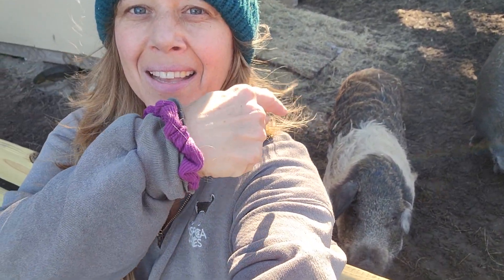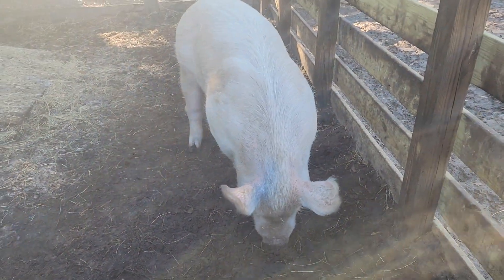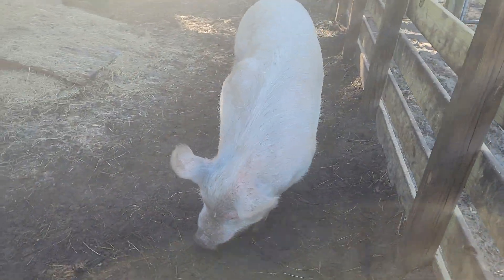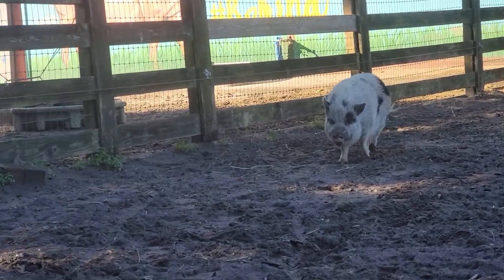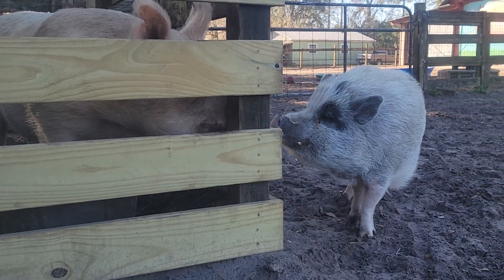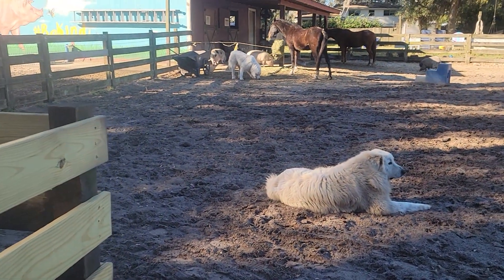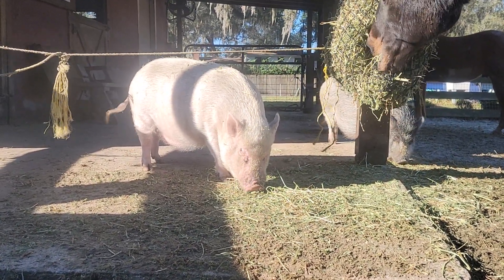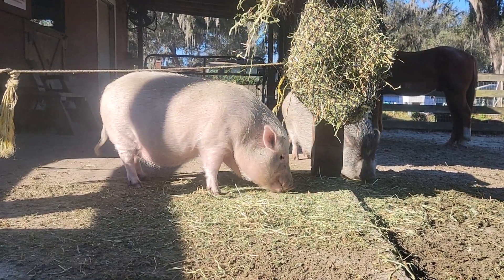Big pigs VS. small pigs.....look at the differences!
JIMMY is around 500 lbs and PATCHES is around d 125 lbs. Size doesn't matter as both pigs are very sweet.